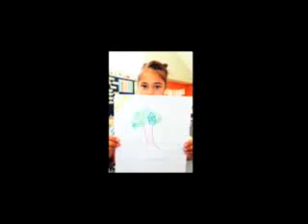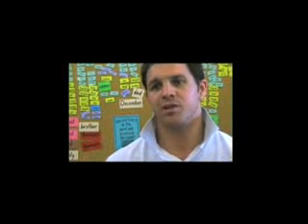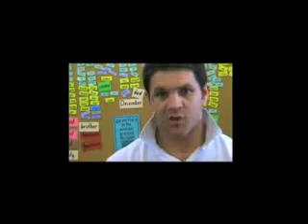Leading e-learning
Greg Whitby's presentation to ACEL QLD conference in April 07